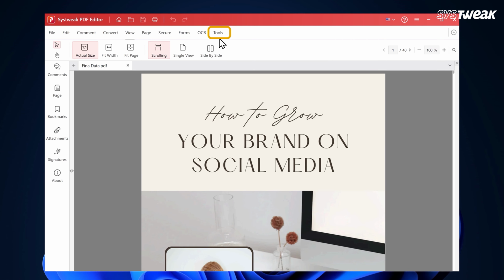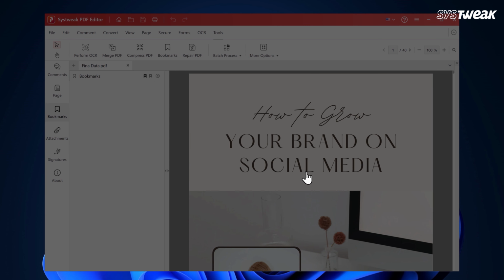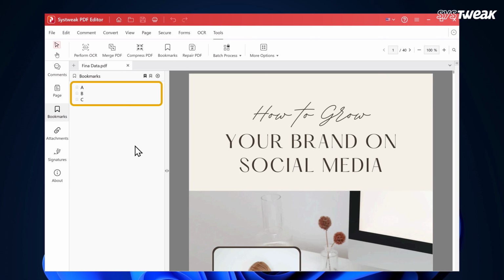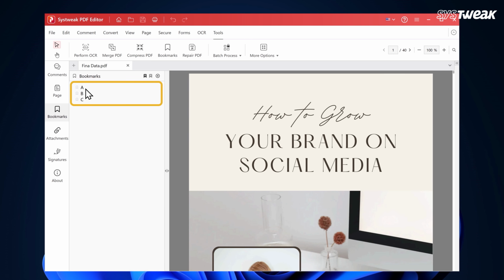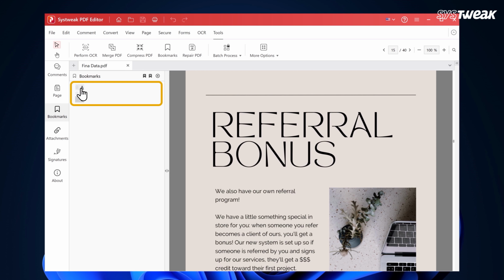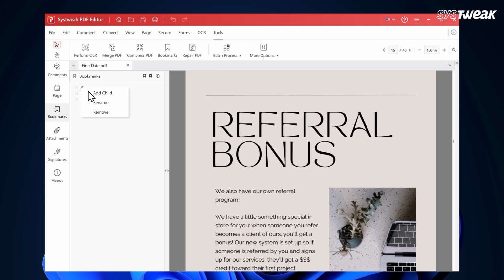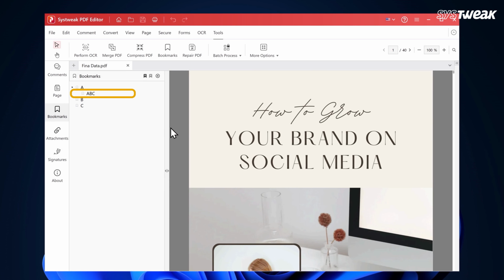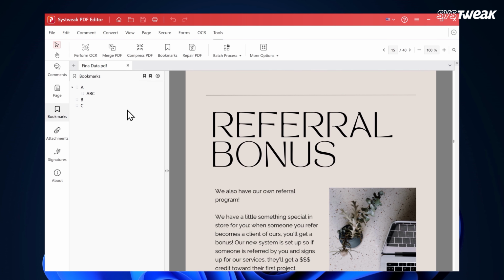How to Add and Manage Bookmarks in PDF Files | Systweak PDF Editor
Want to quickly jump to specific sections in your PDF without scrolling endlessly?  In this video, we’ll show you how to create and manage PDF bookmarks easily using Systweak PDF Editor. With bookmarks, you can organize your PDF, navigate faster, and save time when reading or presenting documents. You’ll learn how to add bookmarks, rename and organize them, delete or edit bookmarks, and get tips for managing large PDFs efficiently. Whether you’re a student, professional, or someone who works with PDFs regularly, this step-by-step tutorial will make your PDF navigation super easy and efficient.